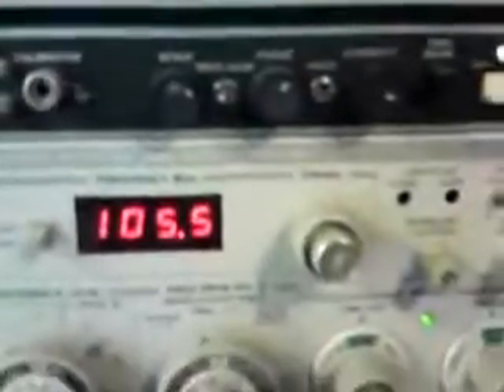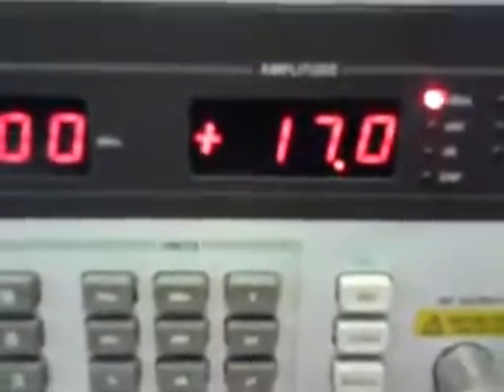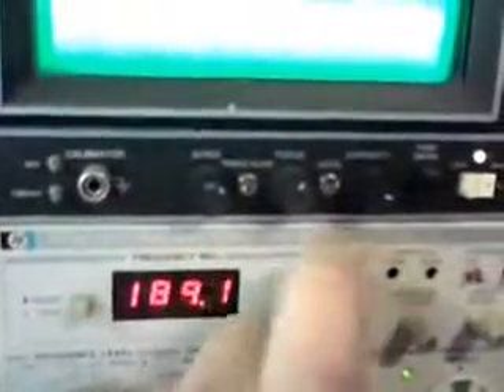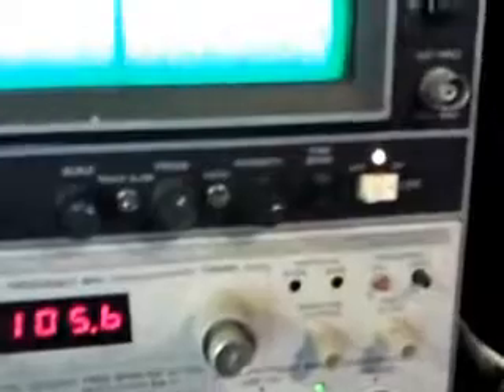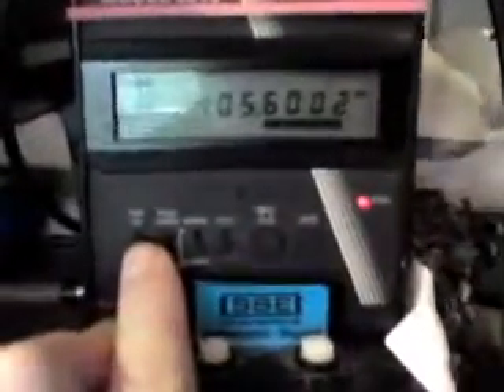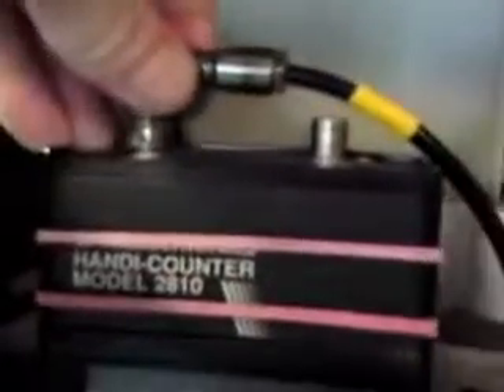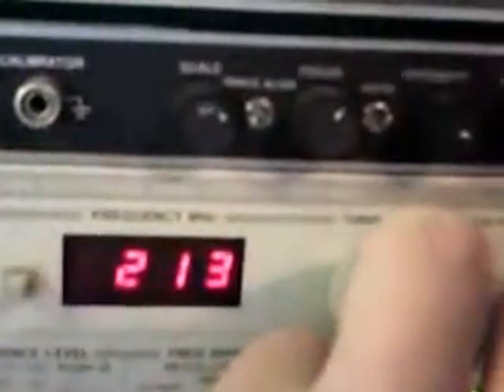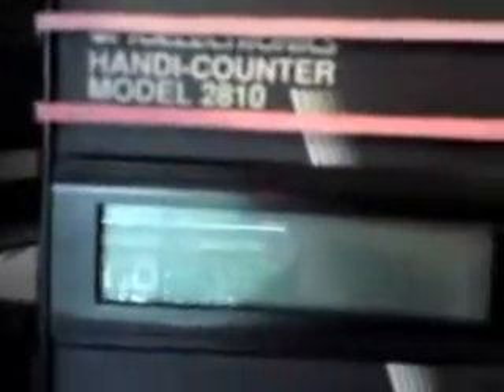Optotronics Handi-Counter 2810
This is a bit weird. My Optotronics Handi-Counter 2810 appears to be emphasising harmonics from an RF source when seen on a spectrum analiser. I'm baffled. It only happens when it is switched on.